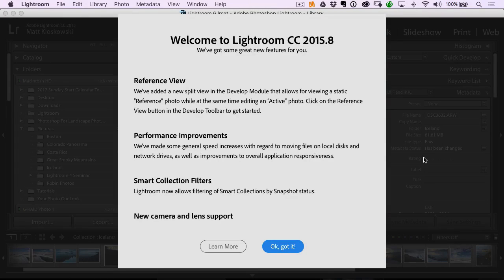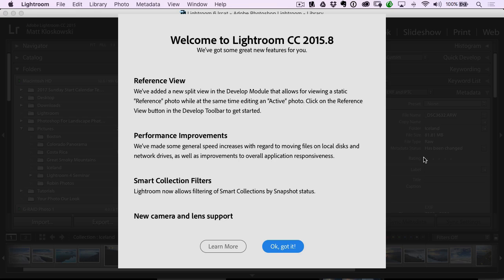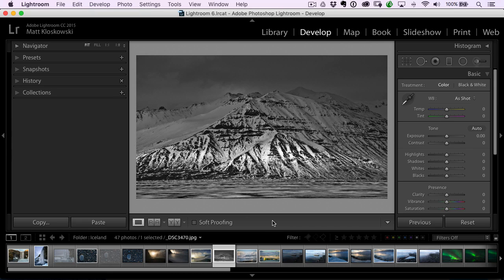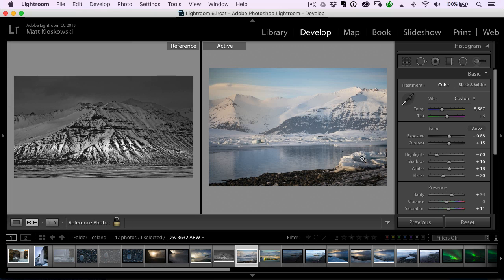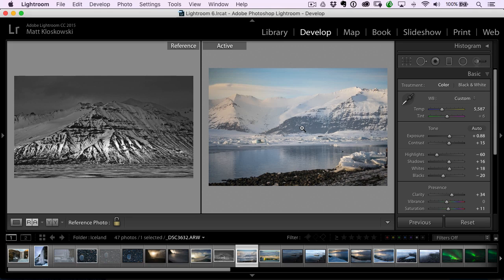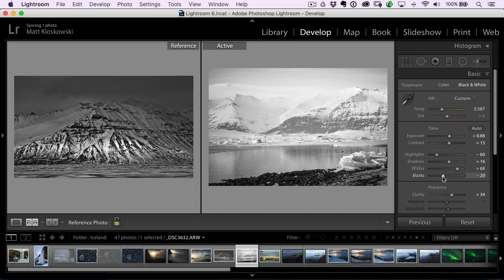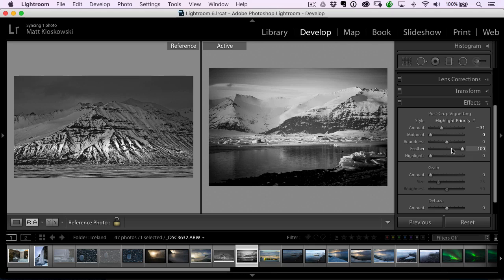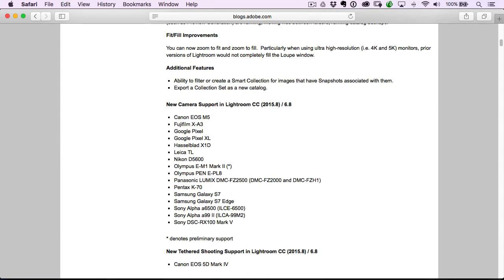What's New in Lightroom CC (Version 2015.8)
Adobe snuck a few new feature sin to Lightroom CC in early December. Among them is the new Reference View option as well as some camera and lens updates.

Matt
Category - Education
License - Standard YouTube License
Category
Education
License
Standard YouTube License
Category
Education
License